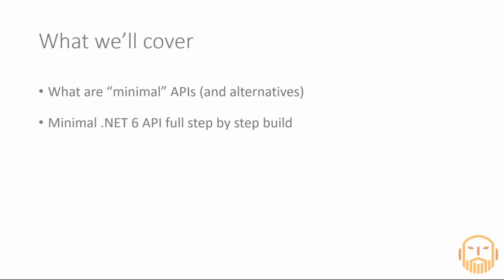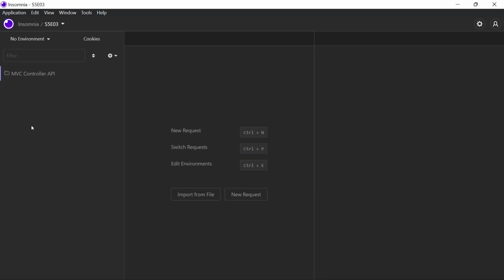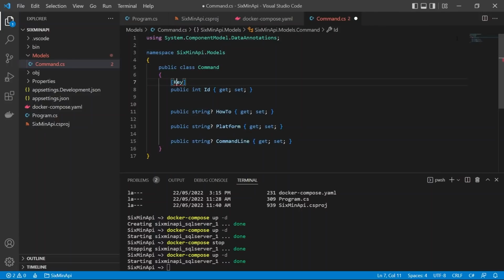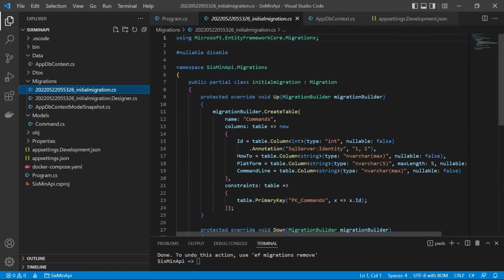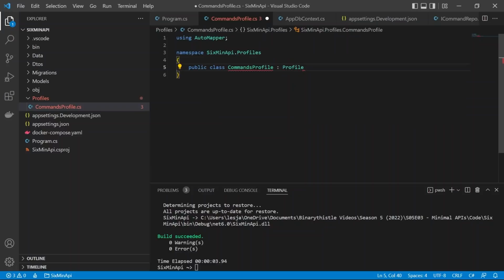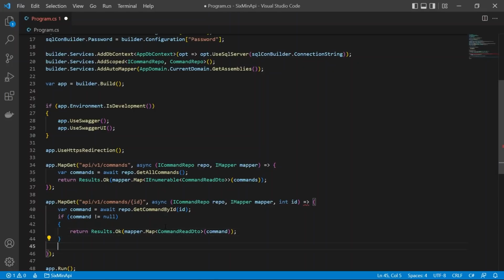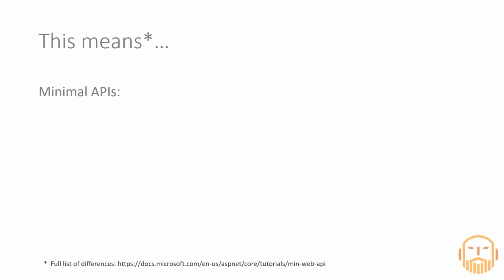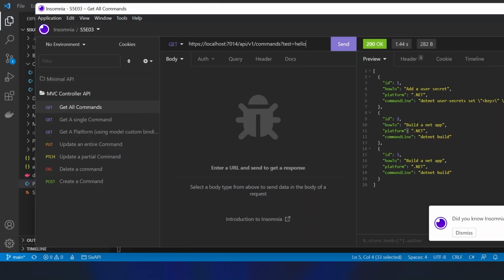.NET 6 Minimal API Full Build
In this step by step video we perform a full step by step build of a .NET 6 minimal API. We also contrast and compare it with a MVC API to further understand the differences and similarities between them.

Level: Beginner

🌐 Links 🌐

⏲️ Time Codes ⏲️

- 01:05 Welcome
- 02:48: Video Overview
- 07:42 MVC Refresher
- 10:36 ASP.NET API Architecture
- 15:38  What’s “missing” from Minimal APIs?

PART 2 - CODE BUILD
- 19:47 Scaffold Minimal
- 26:29 Package Dependencies
- 28:25 Initialising User Secrets
- 30:26 Setting up SQL Server with Docker
- 39:30 Model & Dto Creation
- 51:09 DB Context
- 54:40 Connection String
- 1:02:36 Migrating
- 1:07:44 Repository
- 1:23:37 Automapper
- 1:29:52 Quick Controller Review
- 1:34:08 1st minimal endpoint
- 1:42:37 2nd Endpoint – get a single resource
- 1:47:56 3rd Endpoint – create a resource
- 1:58:03 4th Endpoint – update a resource
- 2:03:21 5th Endpoint -delete a resource

PART 3 - MVC COMPARISON
- 2:06:52 Review of MVC Features
- 2:08:21 Filtering & the Filter Pipeline
- 2:14:15 Custom Model Binding
- 2:20:39 Model Validation
- 2:24:21 Patch Endpoint
- 2:28:56 Wrap up and conclusions
- 2:31:16 Credits

PART 4 - WRAP & CREDITS
- 10:24 – ASP.NE CORE MVC API
- 2:24:31 – Supporter Credits